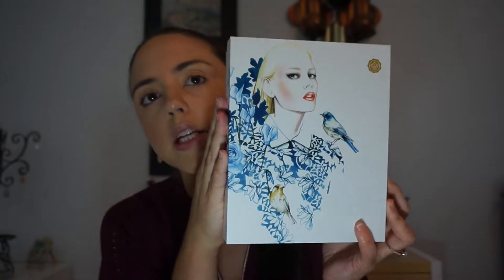September 2016 Glossybox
Products
**Sesderma Sensyses Cleanser and C-Vit Moisturizing Serum
Sally Hershberger 24K Supreme Stylist Dry Shampoo
**Korres Modern Greek Apothecary Twist Lipstick
**ModelLauncher Brow Duo Pencil
Vince Camuto Capri Eau De Parfum